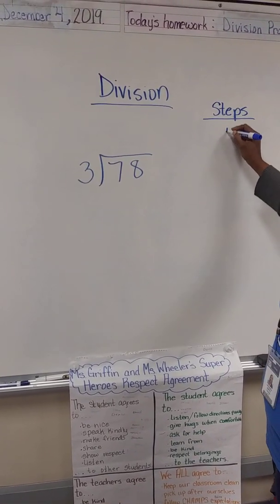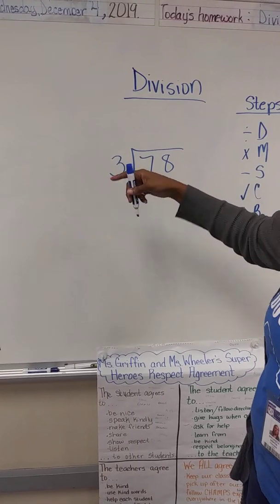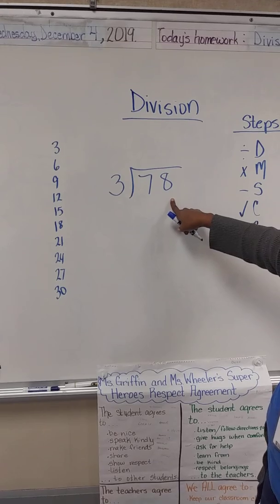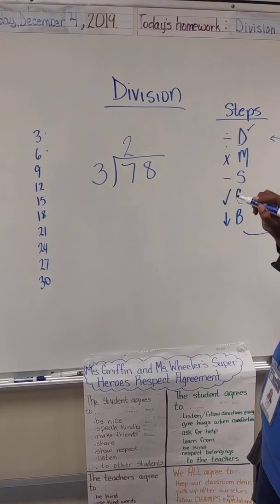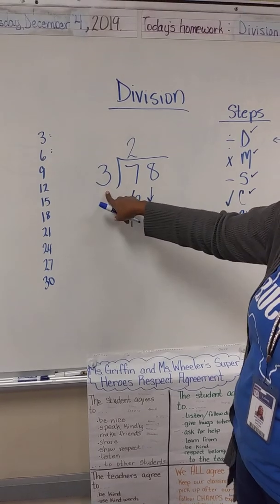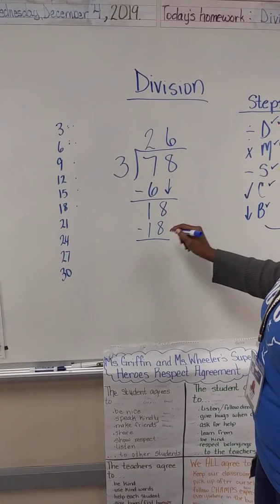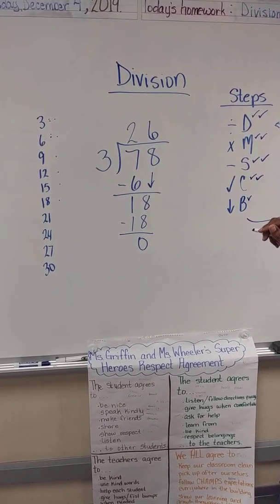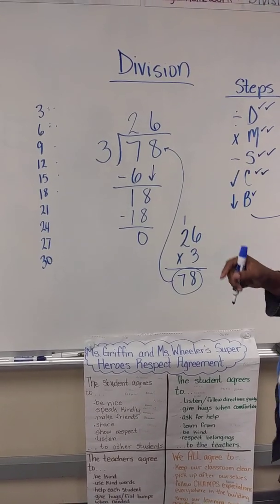December 4, 2019